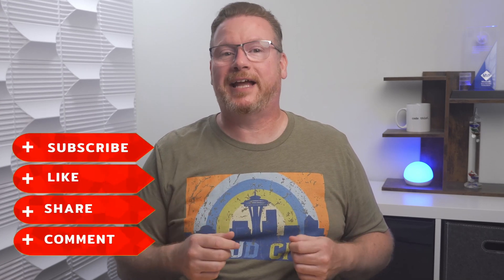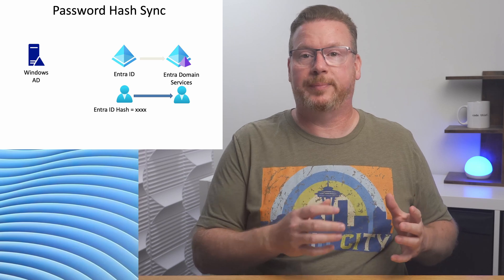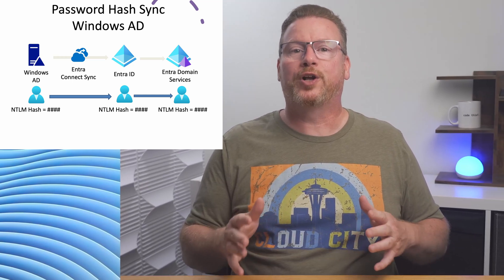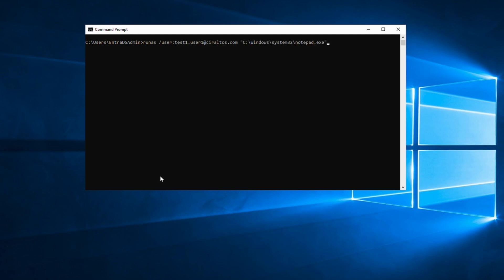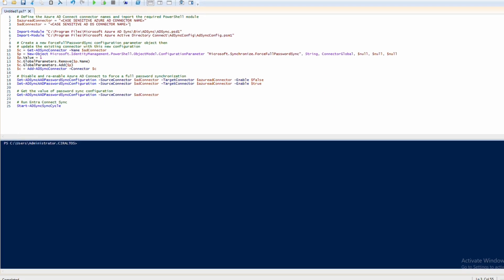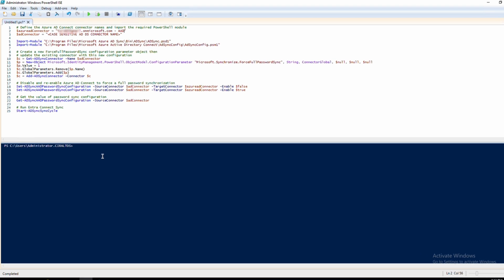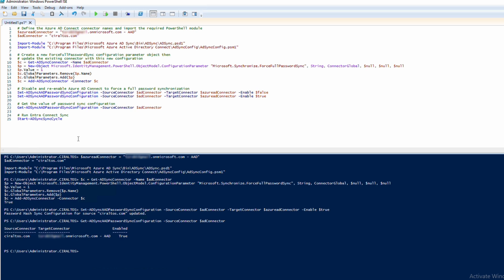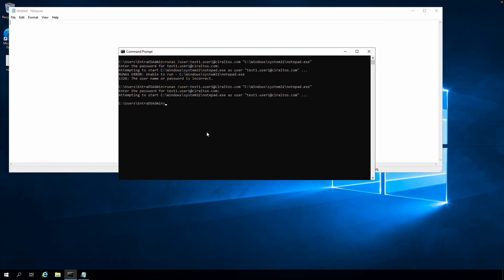Entra Domain Services and Windows AD Password Hash Synchronization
Entra Domain Services (Entra DS) is an Active Directory Domain Services (AD DS) compatible managed service hosted in Azure.  Windows AD-sourced users can replicate to Entra ID with Entra Connect Sync.  Legacy NTLM password hashes can also be replicated from Windows AD to Entra DS for the same sign-on experience between the on-premises and managed domains.  This video covers configuring Entra Connect Sync to enable legacy NTLM password hash synchronization.

00:00 - Start
03:22 - Test Login with Sync Disabled
05:20 - Enable NTLM Hash Sync
09:25 - Verify Login for Windows AD Users